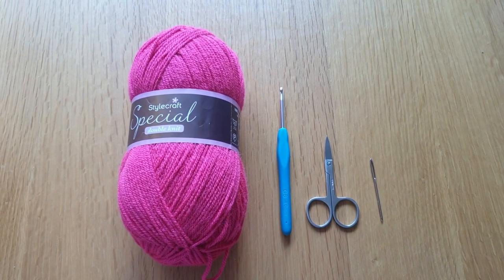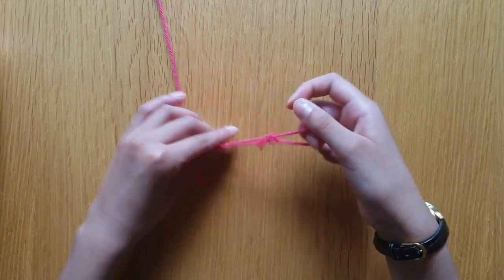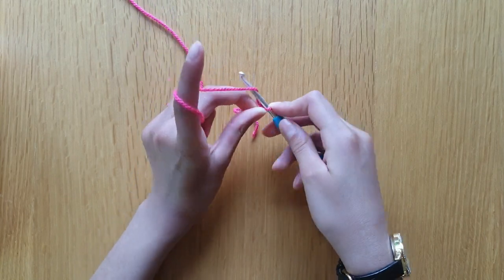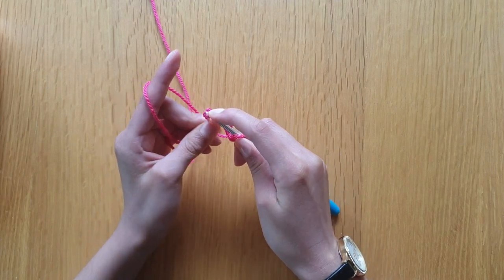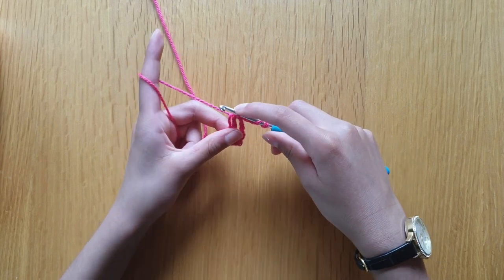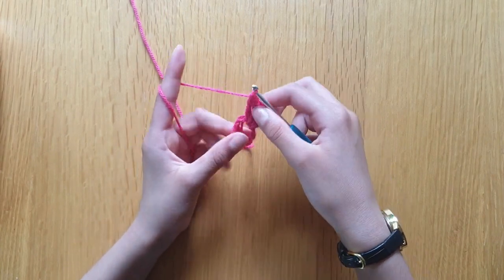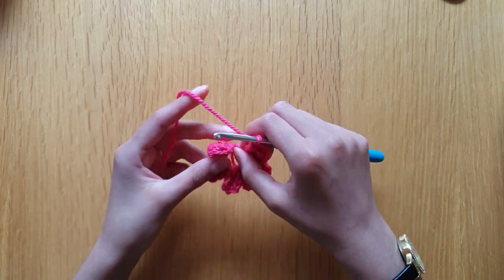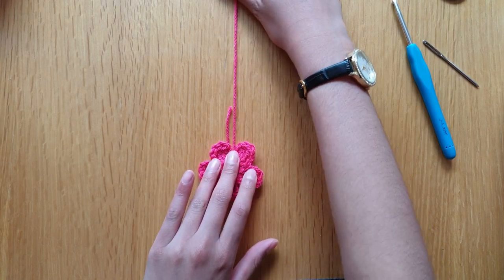Beginners Guide to a Crochet Flower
This is a beginners guide to create a pretty crochet flower. The flower can be added to any project creating the finishing touch.